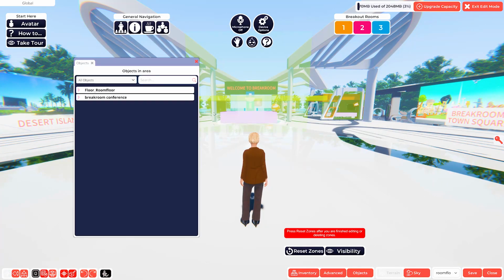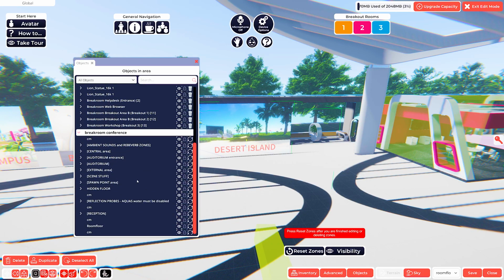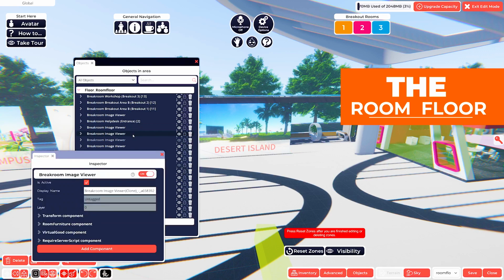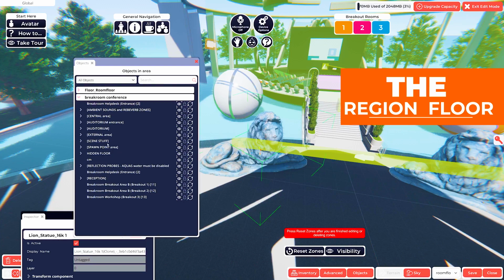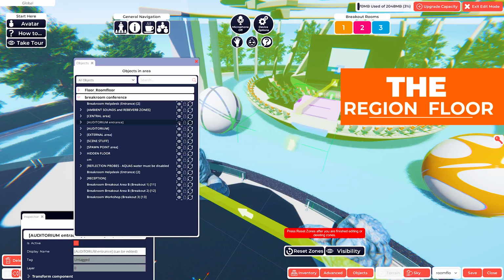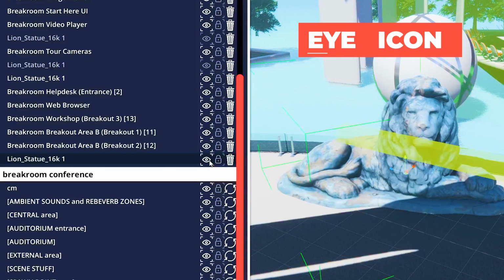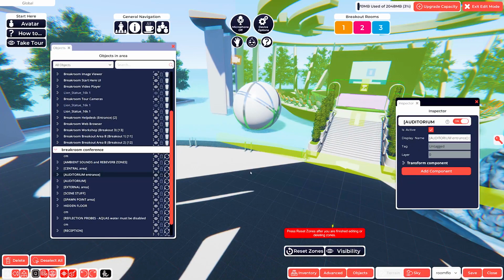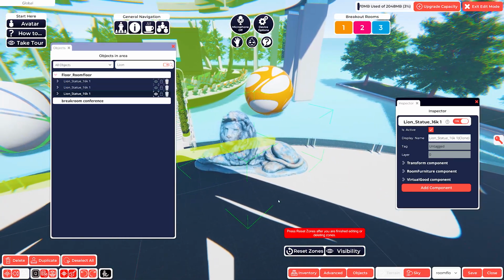1.2 Object Windows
Learn how to use the Objects Window in Breakroom's Region Editor. This guide covers navigating floors, managing furniture and background assets, toggling visibility, locking items, deleting and refreshing objects, and using the search and filter functions to streamline your editing process.